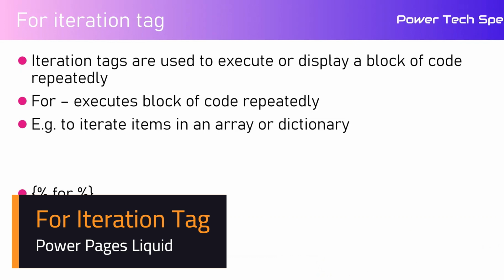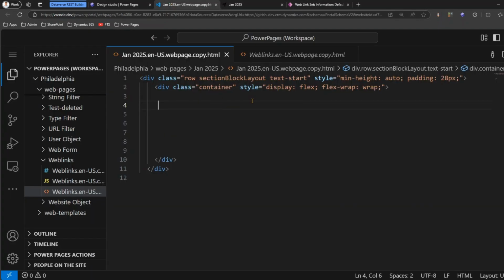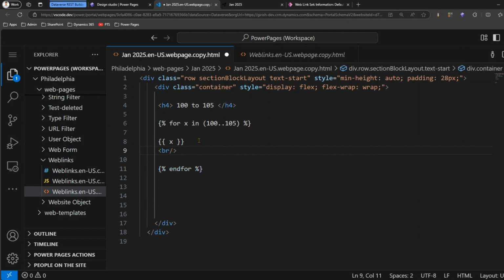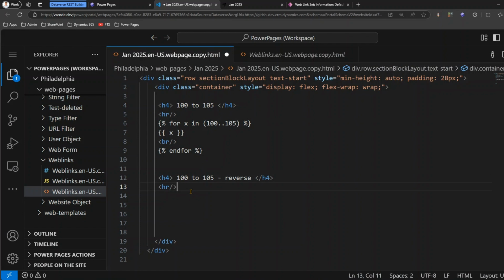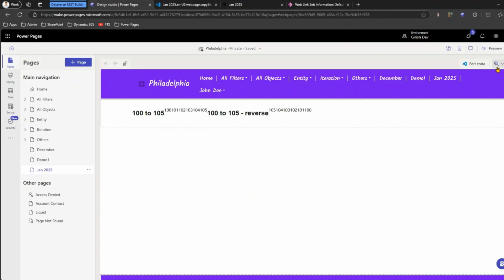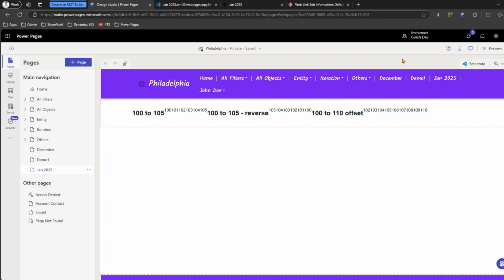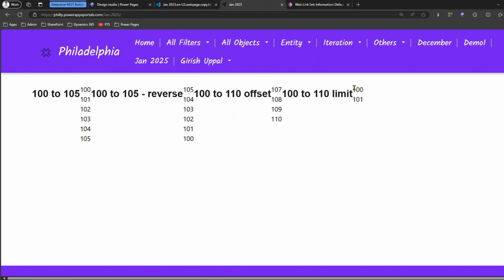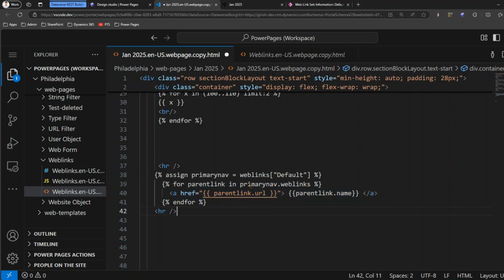How to use For Iteration tag in Power Pages liquid code?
This video provides an introduction on how to use for iterator in Power Pages liquid language.

For tag is used to iterate through the objects in an order. For tags are useful when an object needs to be traversed or iterated in a particular order. One example of using for tag usage would be to render the contents of an object in a HTML table tag.

Girish Uppal explains the 'for iteration' tag and provides some guidance around it's using in Power Page site.